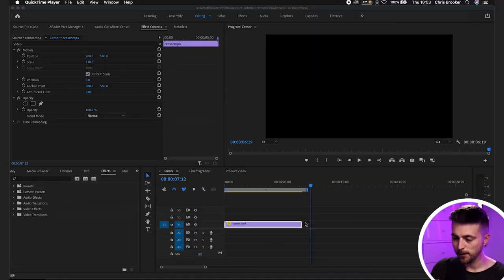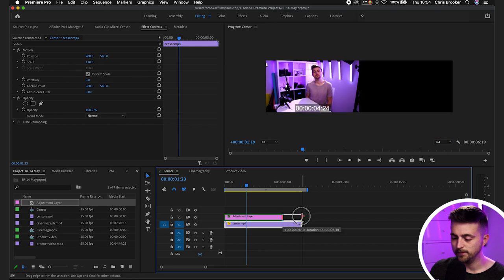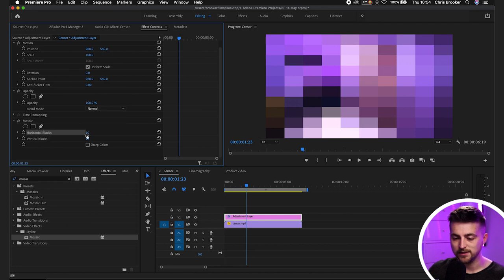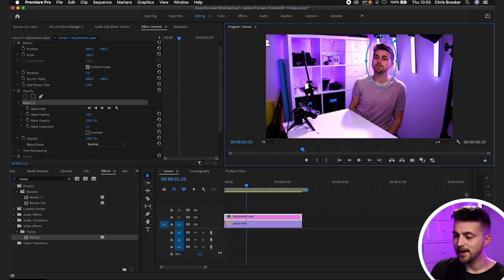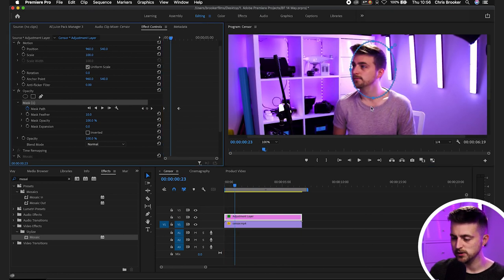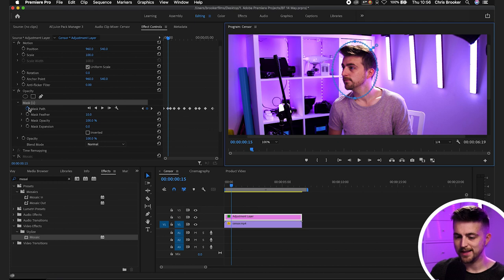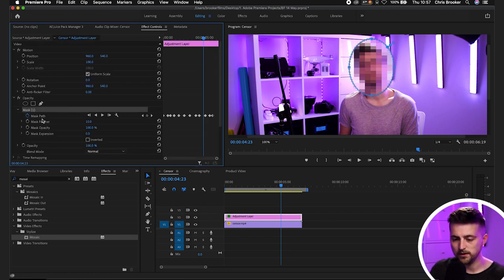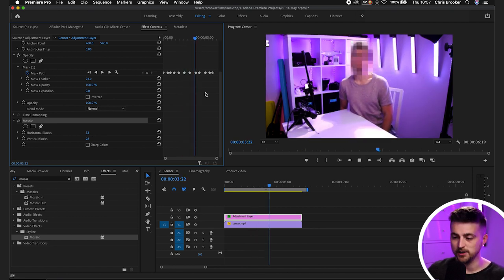Pixelate / Censor Moving Faces in Premiere Pro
Need to protect someone's identity? Here's how.

New
MUSIC